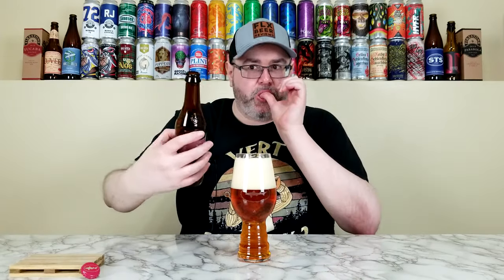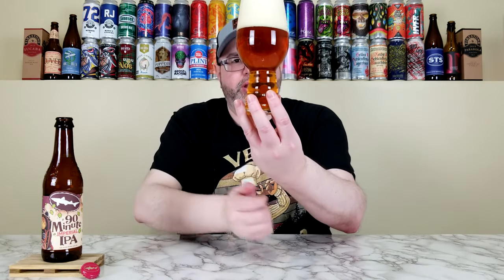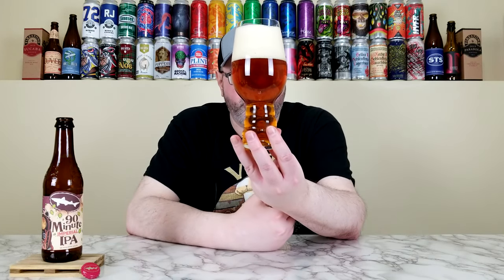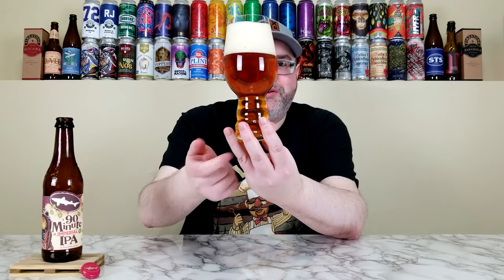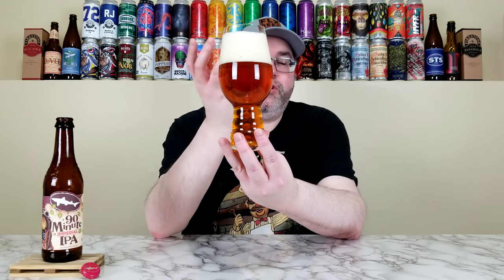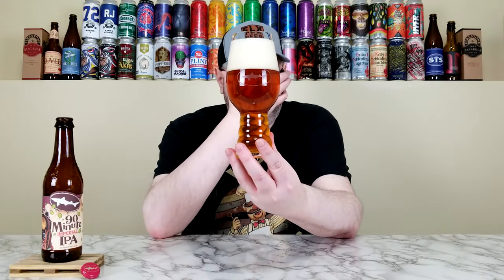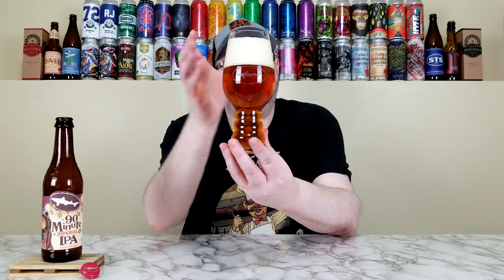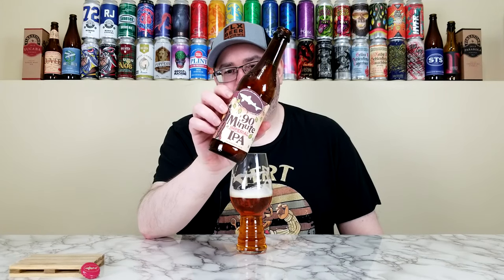90 Minute Imperial IPA | Dogfish Head Craft Brewery | Beer Review | #2001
In this review, I'm going to take a look at another beer from the Dogfish Head Craft Brewery (@dogfishhead), and it's their 90 Minute Imperial IPA.  This is an Imperial IPA that, at this point, is definitely a classic within the style when it comes to craft beer in America.  I haven't had this one in many years, so let's see what I think about it nowadays!

Commercial Description:

What you have here is the only Imperial IPA in America inspired by a bowl of soup and a thrift store football game ...

Back in the 90's, Sam was struck by a cooking show demo teaching viewers how to properly season soup through a process of continuous peppering.  As it stewed and simmered, the chef added pepper in small but consistent doses, bringing through a unique bold taste and intense savory notes.

Enter our thrift store electric football game.  If rigged at just the right angle over the brew kettle, the hops would come cascading down into the boiling wort at a consistent rate.  Continual hopping was born!

With rich pine and fruity citrus hop aromas and a strong malt backbone, 90 Minute IPA created pungent, unapologetic flavor that led Esquire to call it "perhaps the best IPA in America."

Pertinent Information:

Brewery - Dogfish Head Craft Brewery (Milton, DE)
Beer - 90 Minute Imperial IPA
Style - Imperial IPA
ABV - 9.0%
IBU - 90
Bottled On Date - "Best By" July 2024 (Relatively fresh at the time of review)